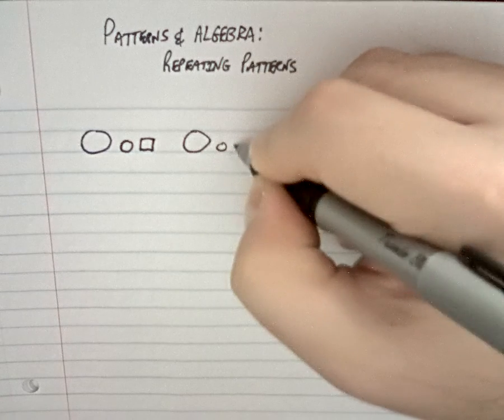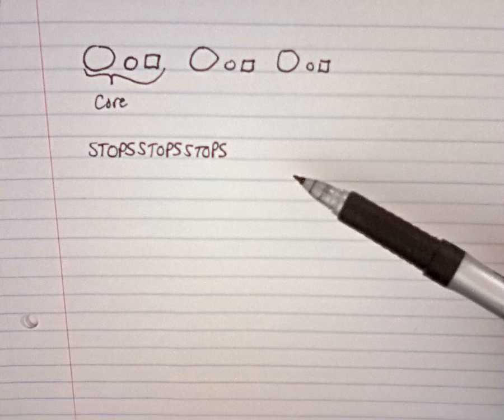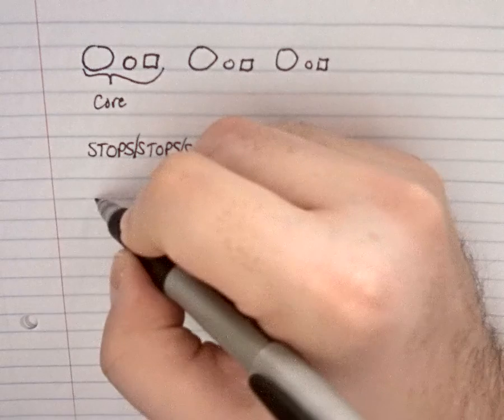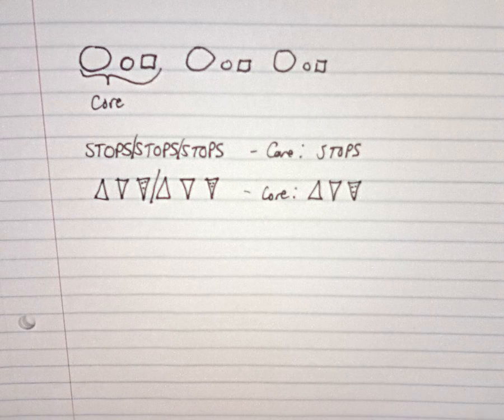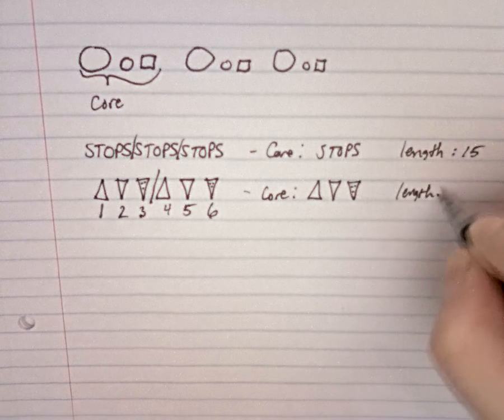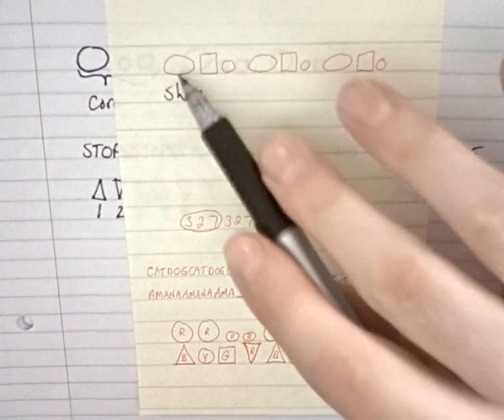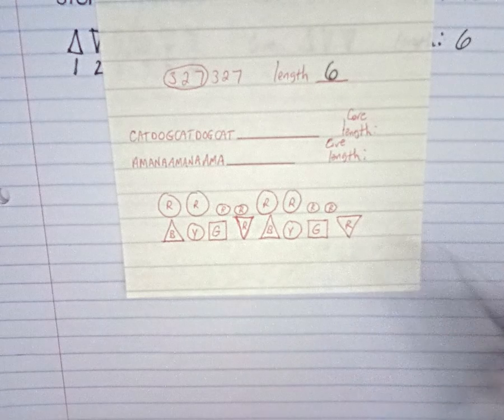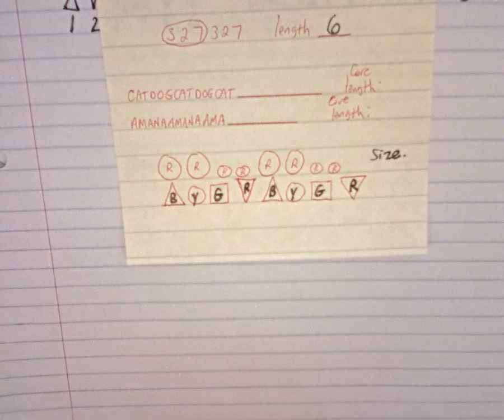Patterns & Algebra - Repeating Patterns